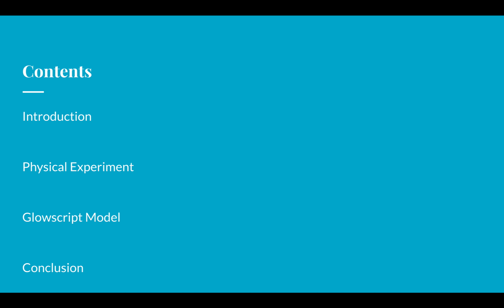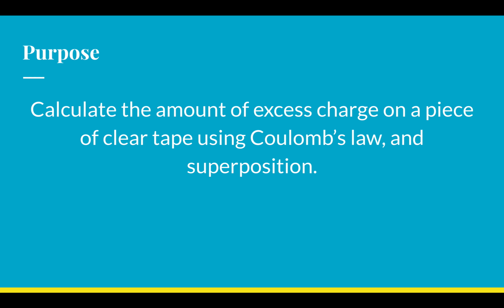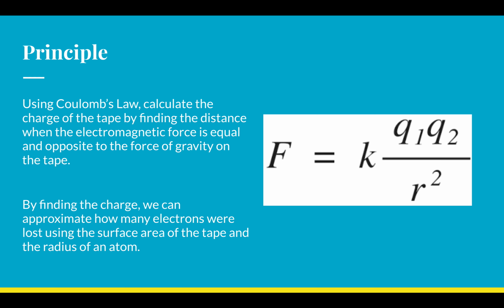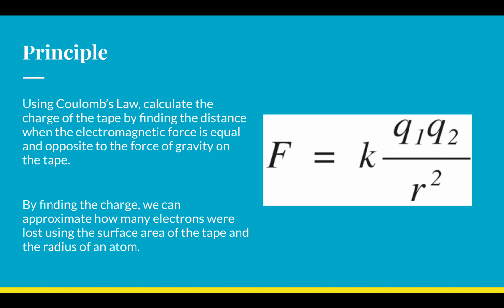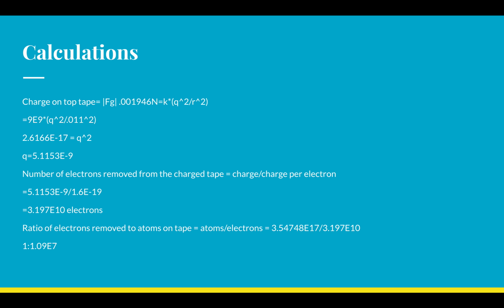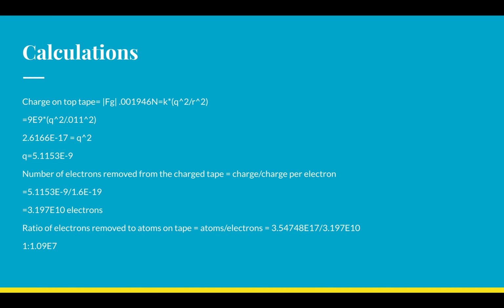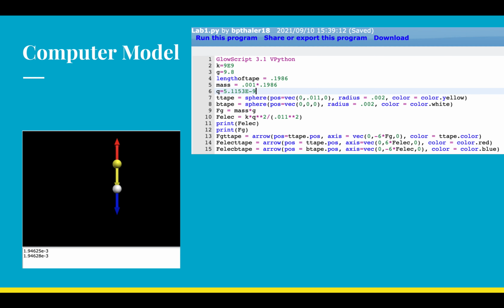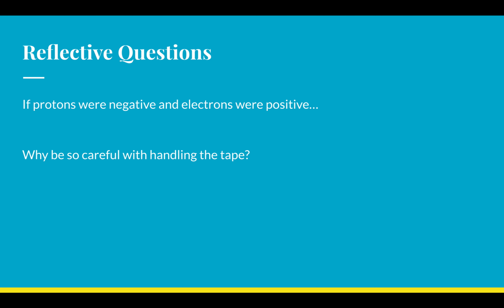PHYS 2212 Lab 1